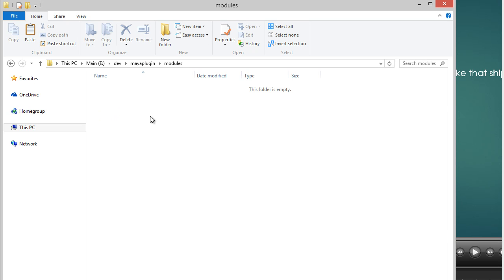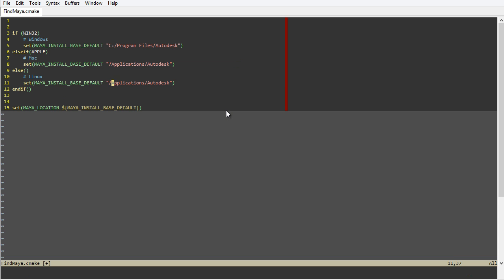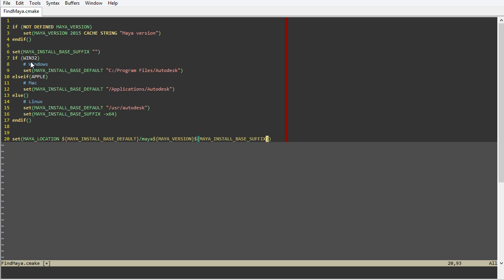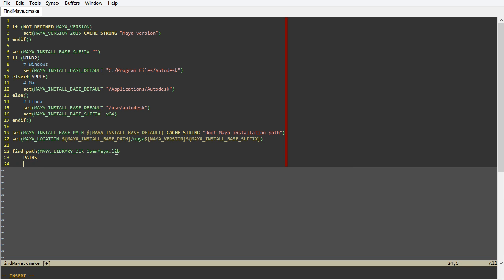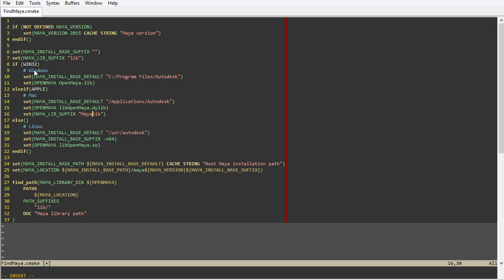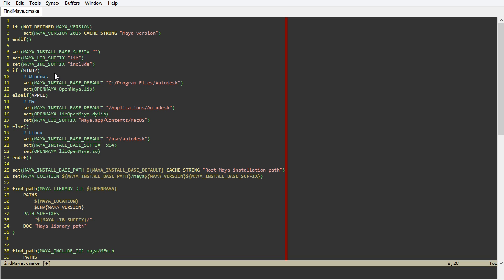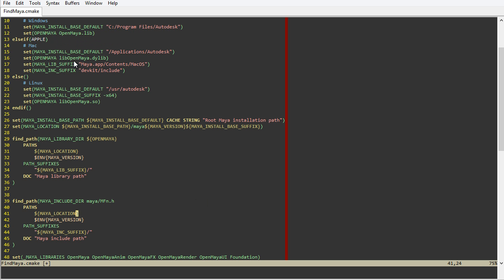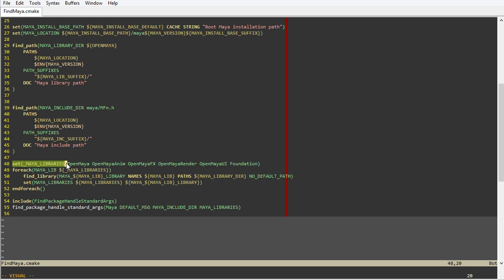Compiling Maya Plug-ins with CMake (Part 2)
How to compile Maya plug-ins on all platforms using CMake.